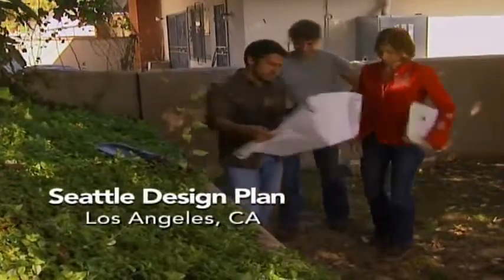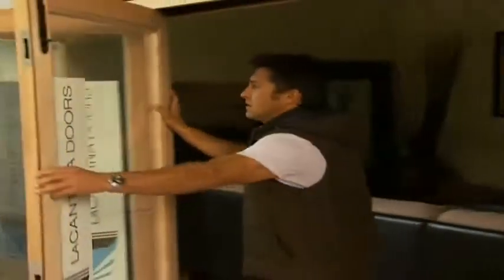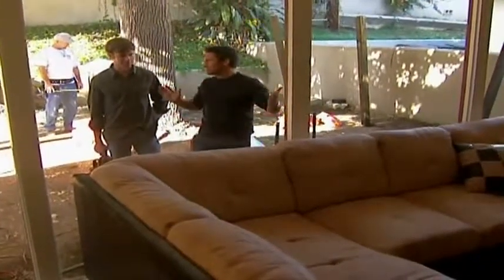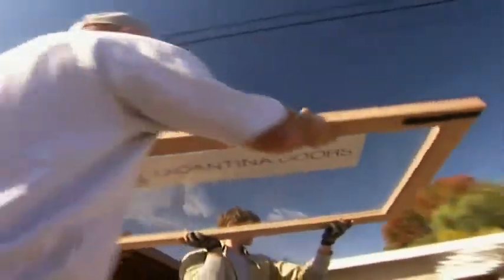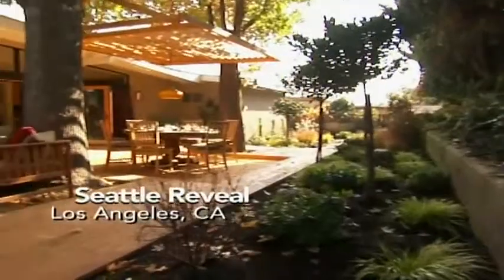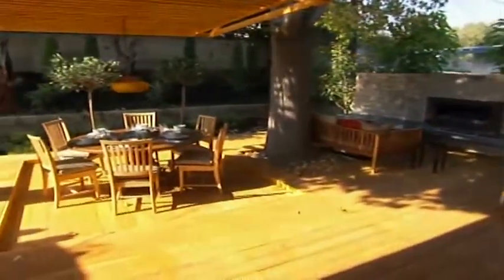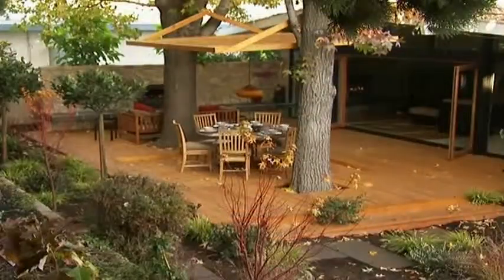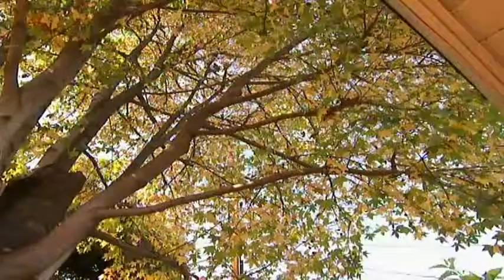LaCantina on The Outdoor Room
Tune in to see how Jamie integrates LaCantina Doors in his designs. LaCantina all wood doors are used as a function to create the ultimate "Outdoor Room"